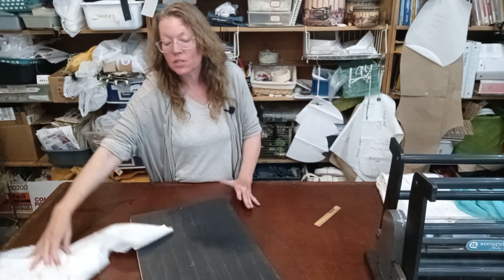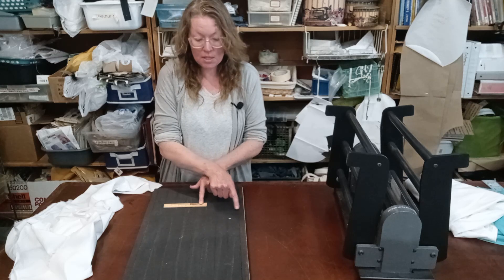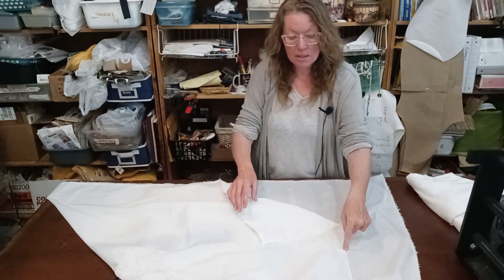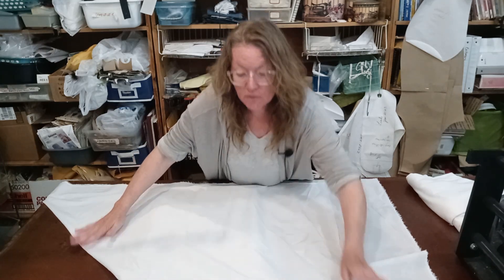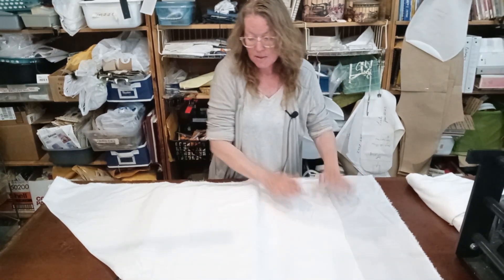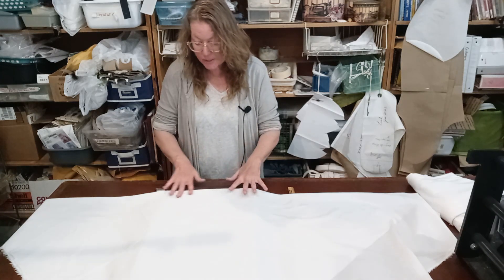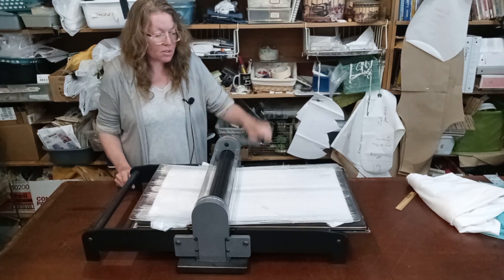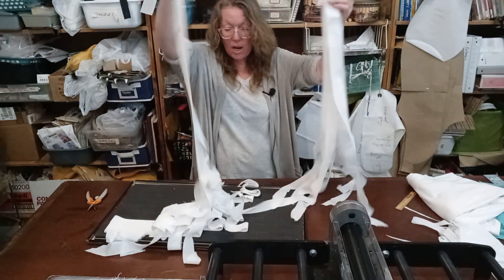Making 1 1/2" Bias Strips with a Fabric Quilting Die Strip Cutter for Garment Sewing.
I use a quilting die strip cutter to make bias strips for garment sewing. The way you fold the fabric on the die is the most important part. It can also be used with upcycled materials to make bias strips.